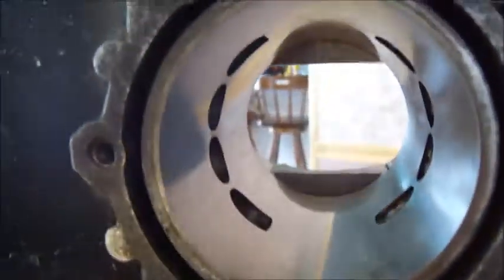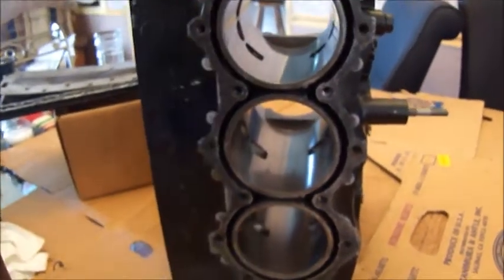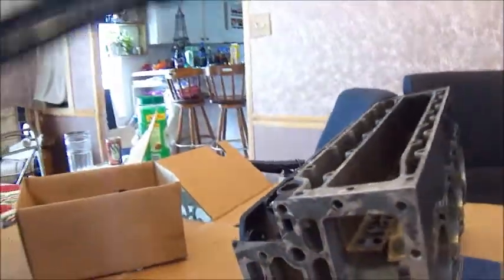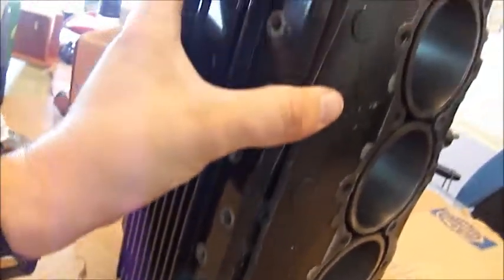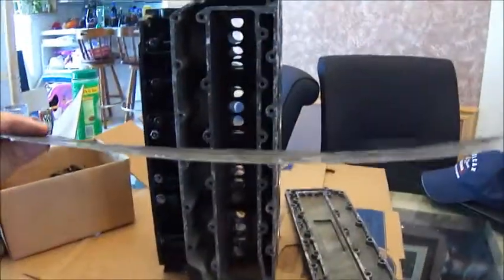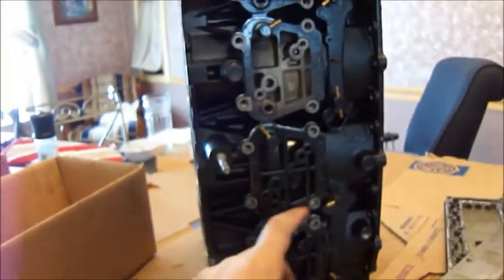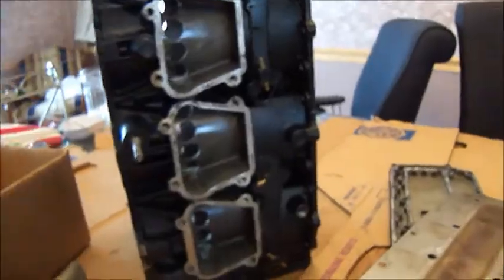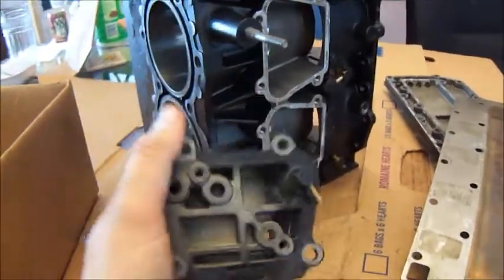Force block completely disassembled.wmv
This is my block completely bare after I had a 3 cylinders honed and 1 sleeved. As it turns out, the top 3 cylinders had been previously bored by the former owner so while I has a standard size sleeve put in, the other 3 are 020 over. So I will need 2 different size pistons to put it back together. It also looks like that exhaust plate will have to be replaced.